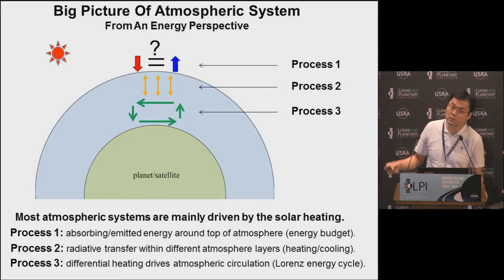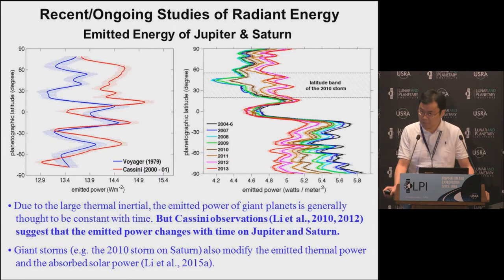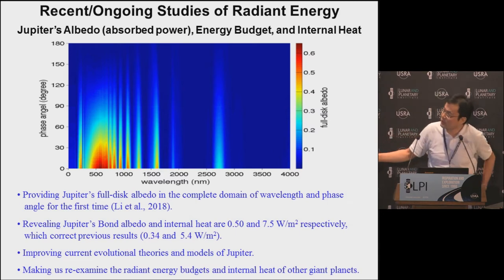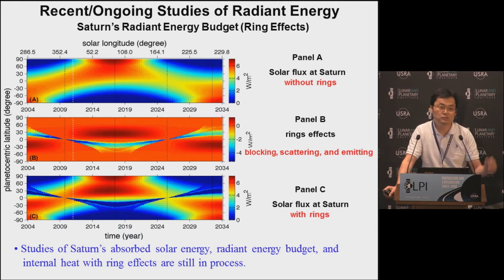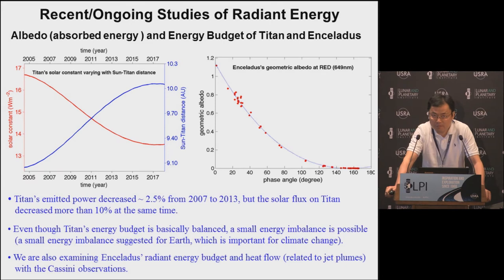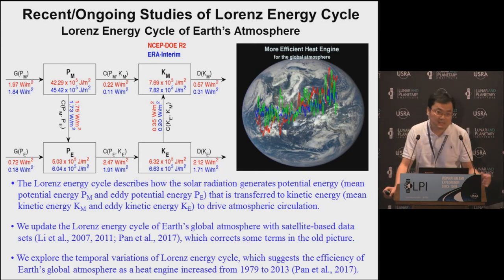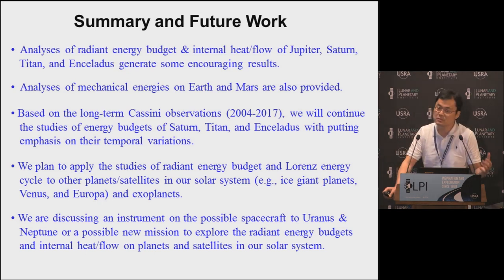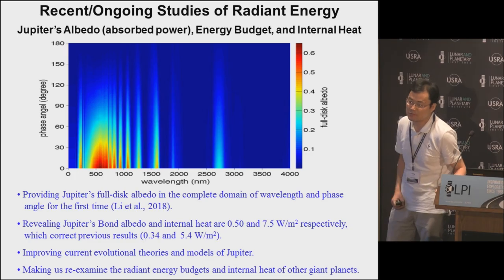Exploration of Planetary Atmospheres and Climates from an Energy Perspective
L. Li presents Exploration of Planetary Atmospheres and Climates from an Energy Perspective